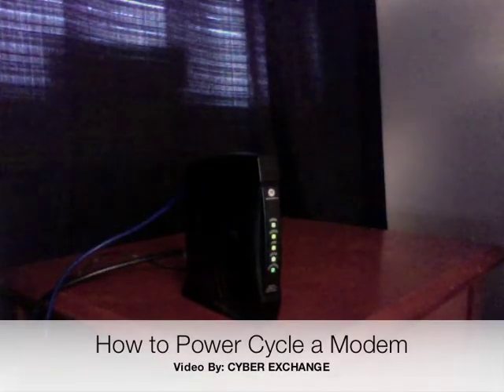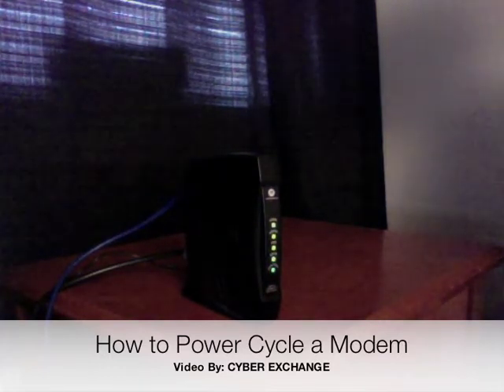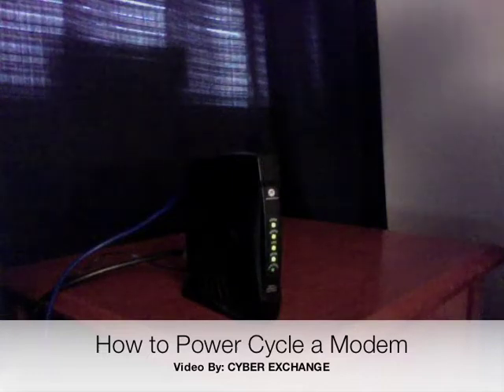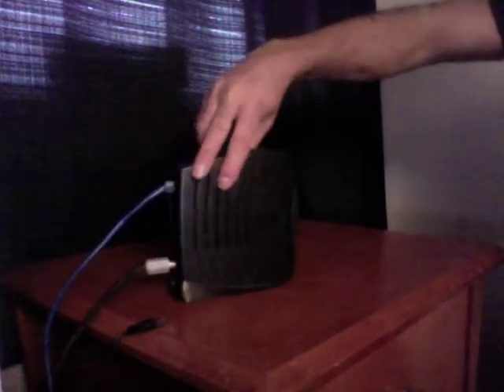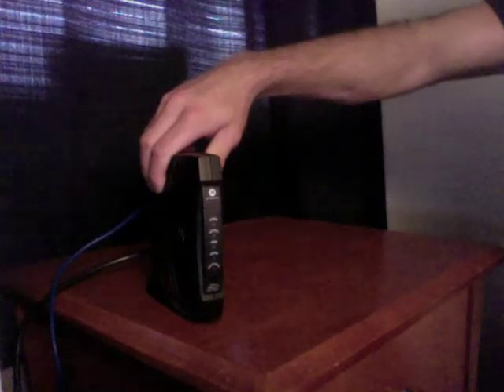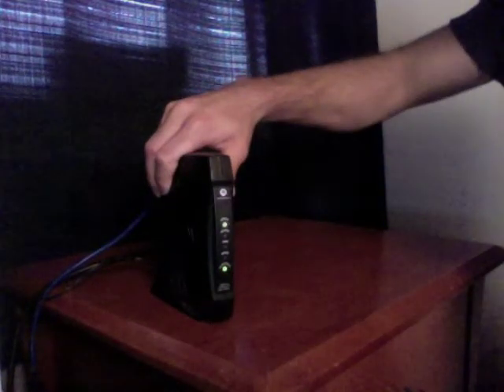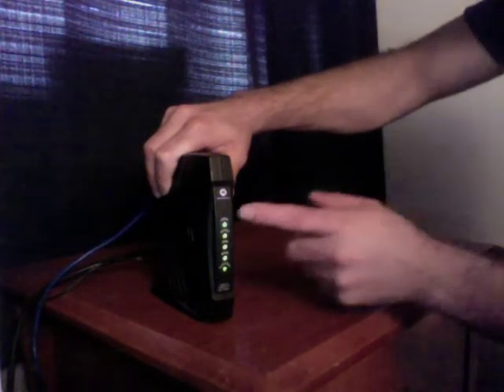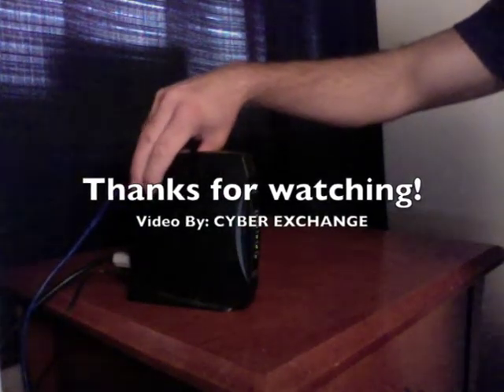POWER CYCLE A MODEM.m4v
A solution on how to successfully power cycle a modem.